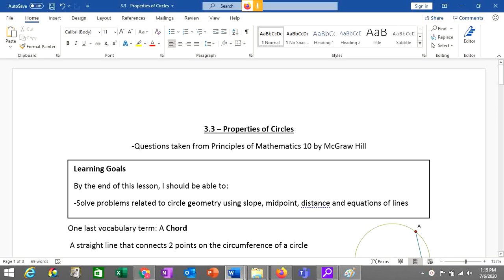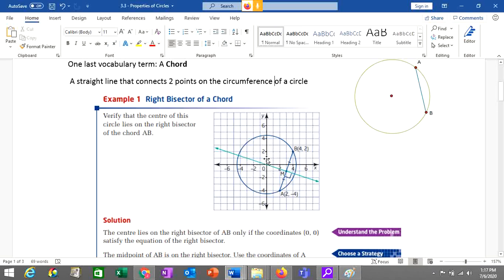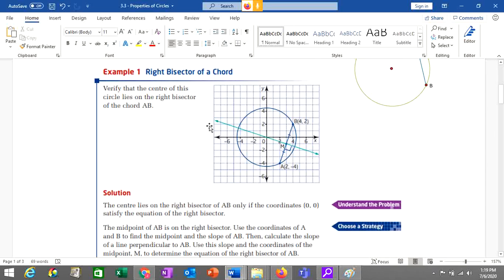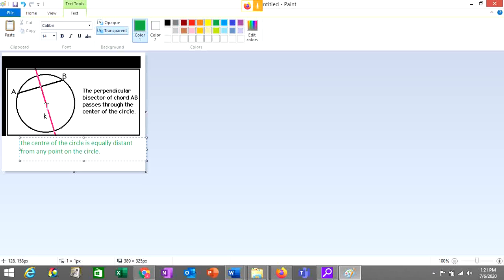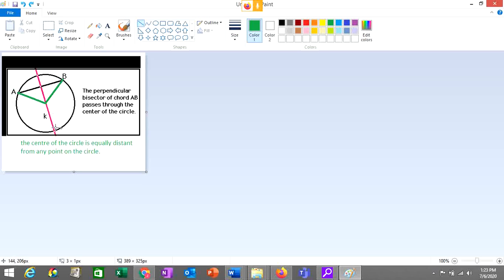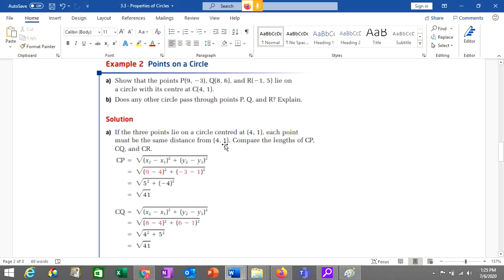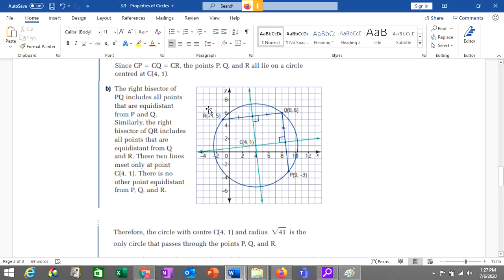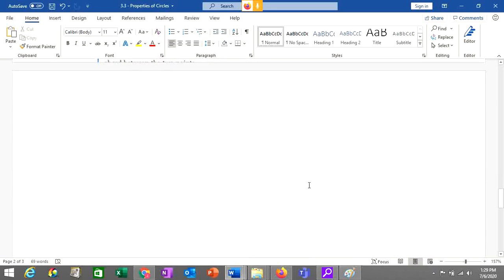3 3 Properties of Circles